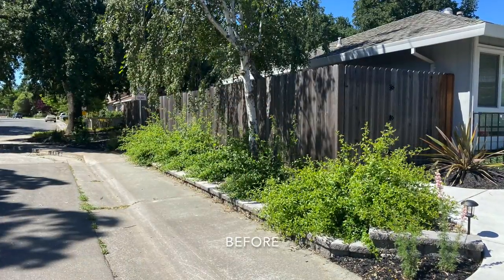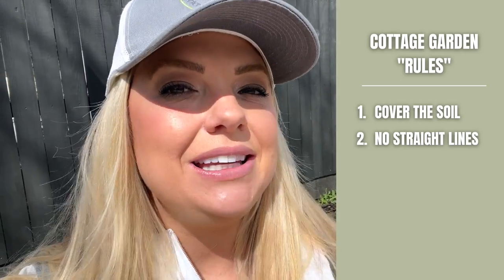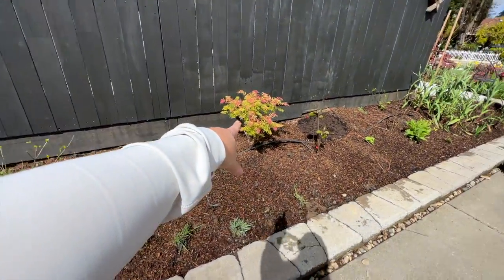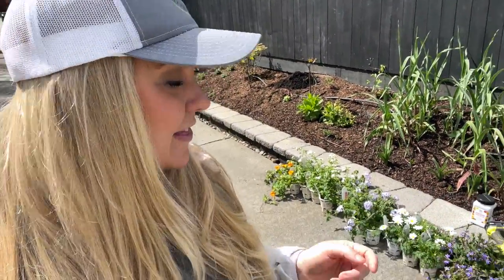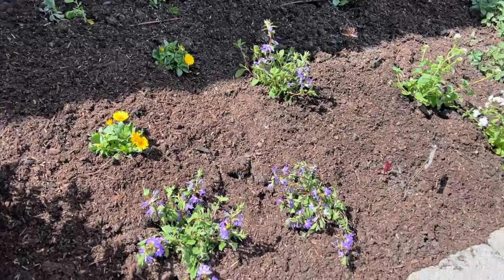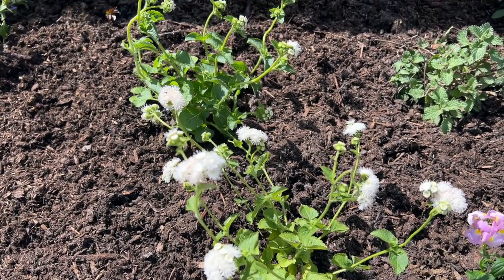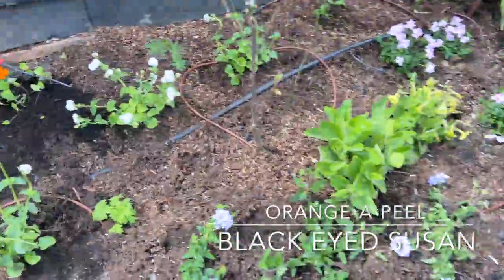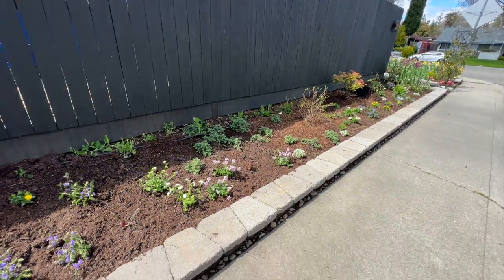Planting My Cottage Garden with Proven Winners Annuals! :: How to Plant a Cottage Garden :: Zone 9B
Welcome gardeners!  I’ve been working on the cottage garden on East side of my home for a few years now.  I’ve never quite gotten then right plantings but now I know its because I relied too heavily on perennials and forgot about the annuals!  This year I’m working with Proven Winners to make sure I have color fast and all season long in my cottage garden bed! 🌻 Enjoy!

“I love spring anywhere, but if I could choose I would always greet it in a garden.” -Ruth Stout

🌻 If you can’t find these plants at your local garden center, all of these plants can be purchased from provenwinners.com!  Hurry though bc they do sell out!

417 Mace Blvd Ste J # 238